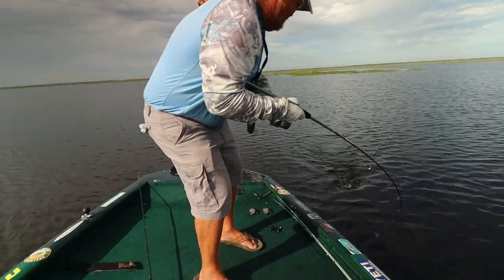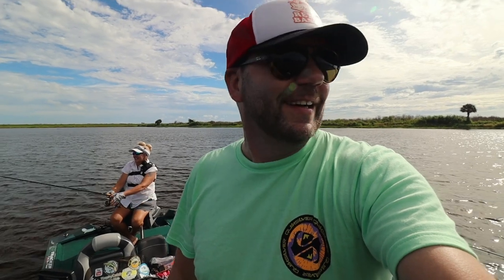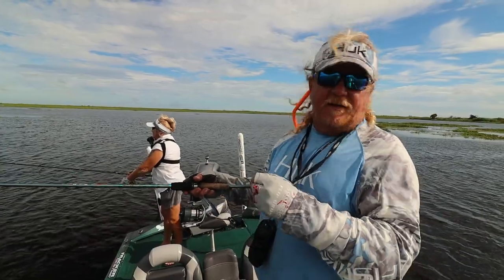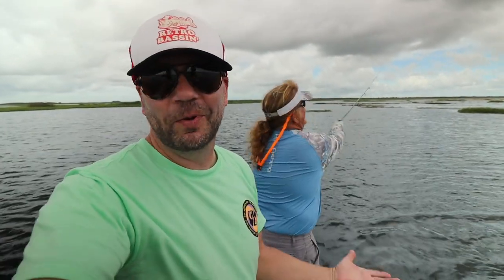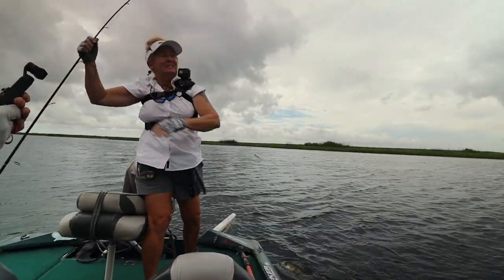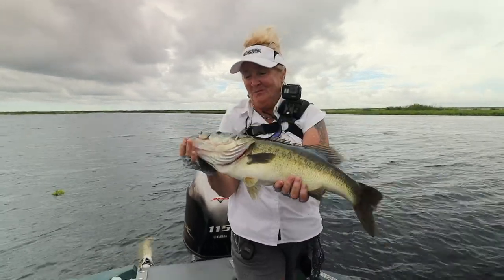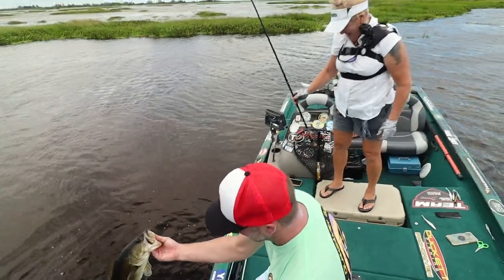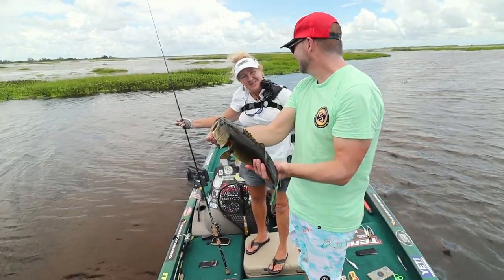Hunting BIG BASS near Headwaters, Florida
This week we are fishing Donkeyland, Florida, with Jon and Lindia at Small Water Charters! This magic, little lake is close to Headwaters, the hottest lake for largemouth bass in the country. We throw some vintage lures for bass, but today those little green fish were interested in some soft plastics from Bruiser Baits. These Florida bass love to crunch on swimbaits and soft plastic jerkbaits!